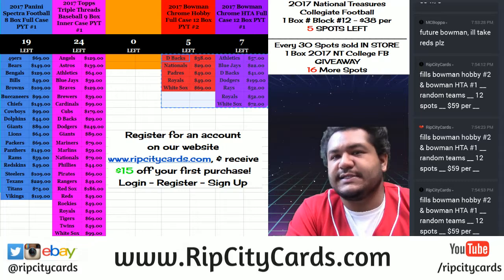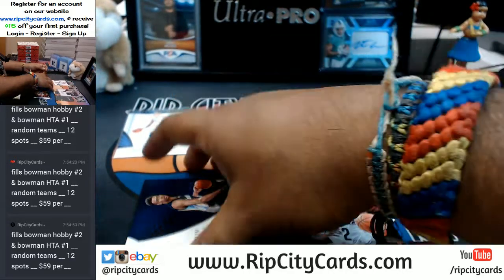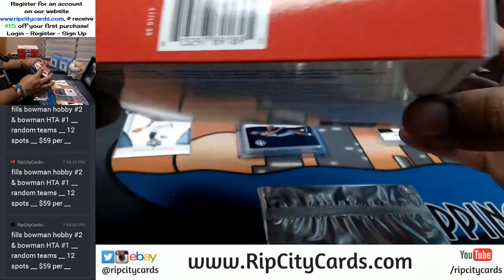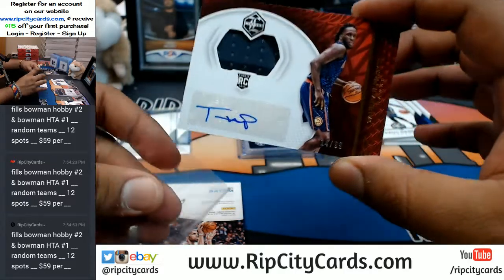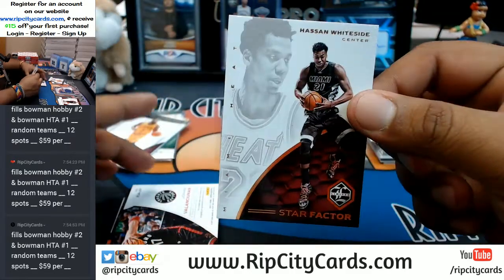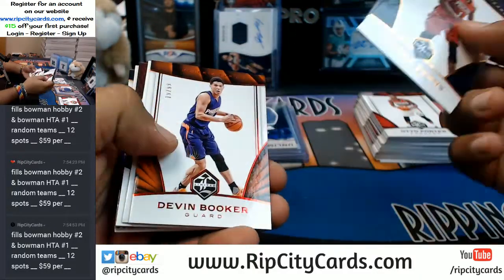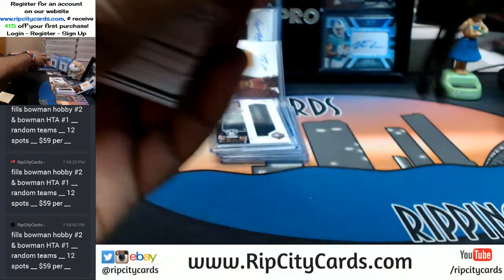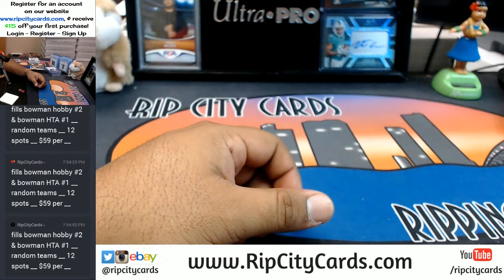2016 17 Panini Limited Basketball Half Case 6 Box Break #1 eBay